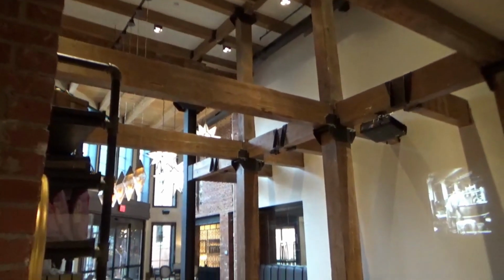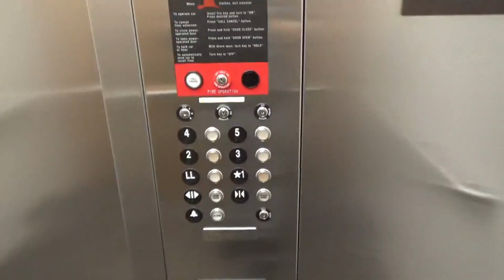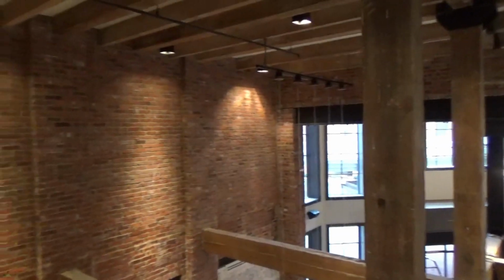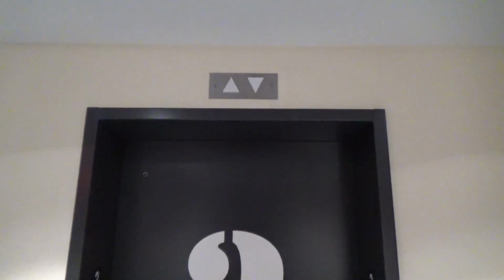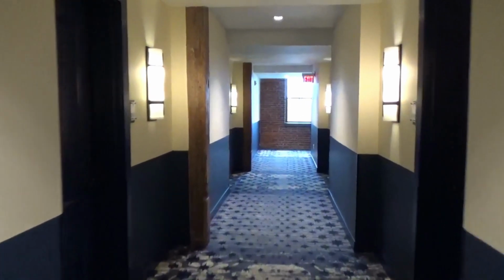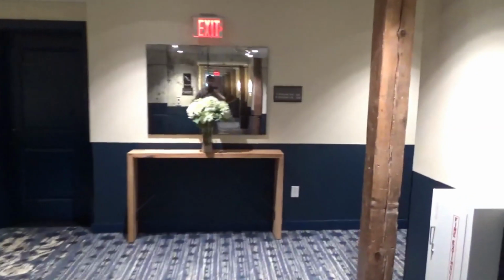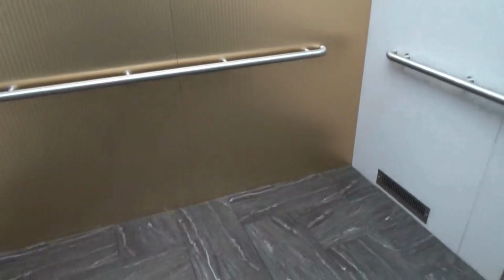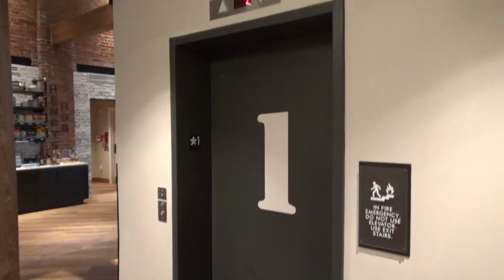ThyssenKrupp Endura MRL Hydraulic Elevators @ The Wilbur Hotel Lititz PA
(1-26-24) Here we have a set of ThyssenKrupp Endura MRL elevators at this high-end hotel right in the heart of downtown Lititz PA. This hotel was home to the former Wilbur Chocolate Factory which closed back in 2016 and it had a cool store inside that I visited a lot when I was a kid but they moved the shop across the street into a former quick service restaurant. The former store did have a museum-like section where you learned the history of the company since it's been around for a long time! I am not sure if they moved the museum portion to the new store across the street, but if not, that sucks that they removed that section! The hotel itself opened up in 2019 so I assume it is when these elevators were installed but the cabs themselves are rather basic but I do like the lighter brown color on the back wall to resemble a taste of the now closed Wilbur Chocolate Factory and on top of that, almost the whole place smells like Wilbur Chocolate! This hotel is connected to a residential condo building, which I was unable to get to as the elevators were either inaccessible or key carded off.